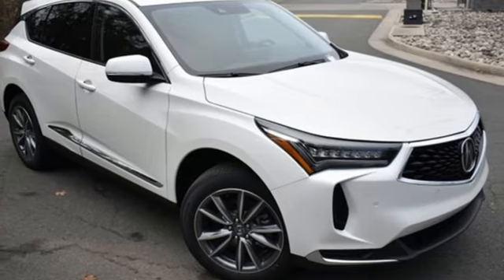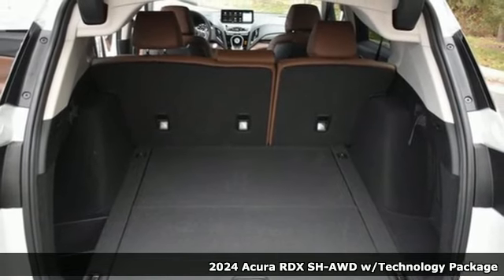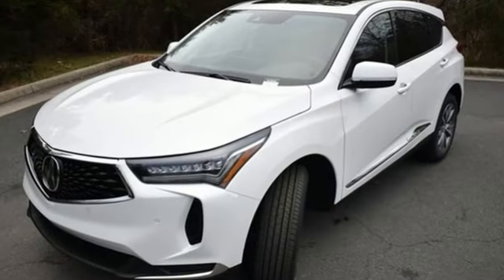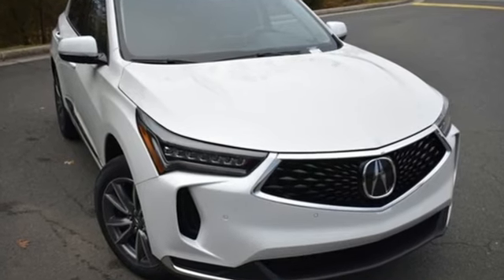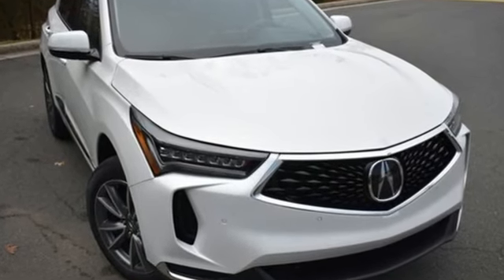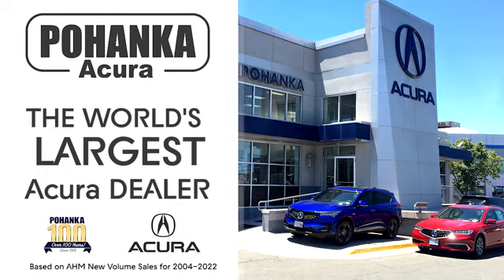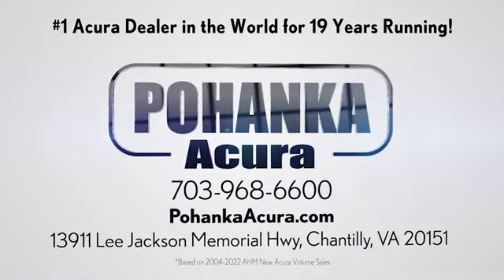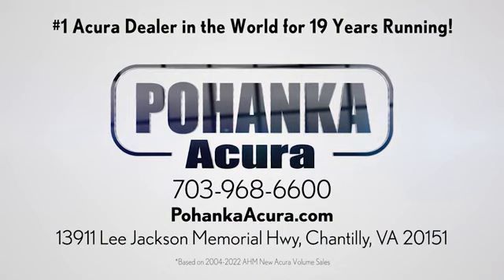New 2024 Acura RDX Falls Church VA Acura Washington-DC, DC RL009044 - SOLD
Year: 2024
Make: Acura
Model: RDX
Trim: Technology Package
Engine: 2.0L 16V DOHC
Transmission: 10-Speed Automatic
Color: White
Interior: Espresso
Stock #: RL009044
VIN: 5J8TC2H51RL009044
Platinum White Pearl with leather trimmed espresso sport seats, heated front seats, 2.0T power, SH-AWD, technology package, navigation, panoramic power moon roof, satellite radio, and much more. brbrRecent Arrival! 21/27 City/Highway MPGbrbrbrWe make every effort to provide accurate information but please verify options and price with management before purchasing. All vehicles are subject to prior sale. All financing is subject to approved credit. Dealer installed options are additional. Stock photo colors, options and trim levels may vary. Not responsible for typographical errors. Published prices subject to change without notice to correct errors and omissions or in the event of inventory fluctuations. Vehicle offers/prices & internet price quotes valid for 48 hours from initial posting date, subject to change by dealer/manufacturer without notice. Vehicles may be in transit to dealer. Vehicle photos may not match exact vehicle. Please call to confirm availability status. All prices exclude taxes, title, license, and dealer processing fee of $989.00. Government 5-Star Safety Ratings are part of the National Highway Traffic Safety Administration's (NHTSA's) New Car Assessment Program. For additional information on the 5-Star Safety Ratings program, please Based on model year EPA mileage ratings. Use for comparison purposes only. Your mileage will vary depending on driving conditions, how you drive and maintain your vehicle, battery pack age/condition, and other factors. World's Largest Acura Dealer based on 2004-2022 AHM New Acura Volume Sales."

Address:
13911 Lee Jackson Highway